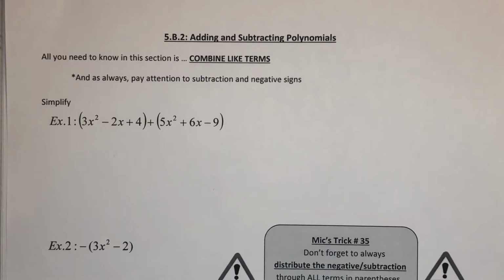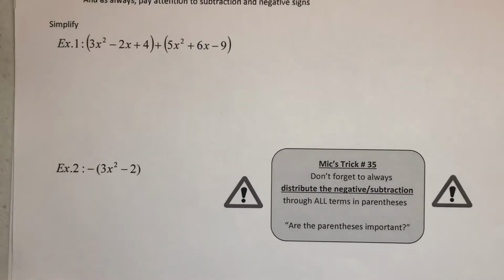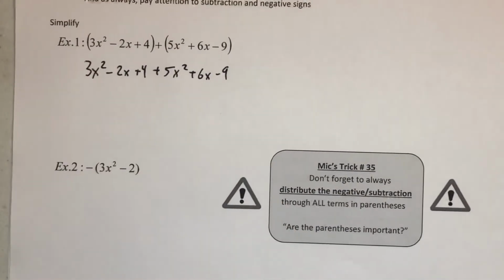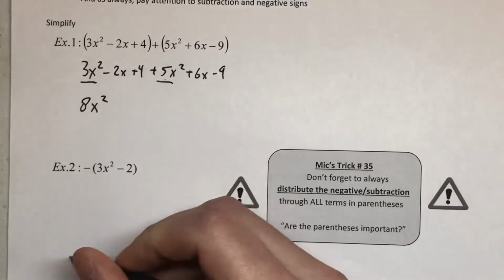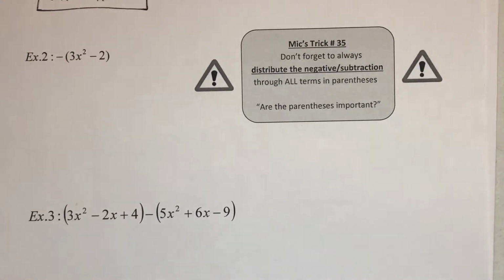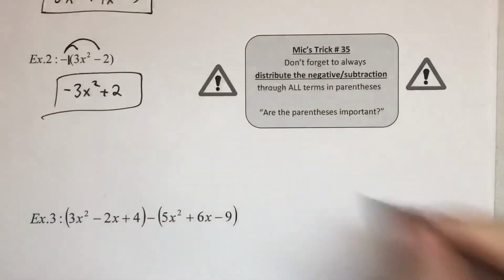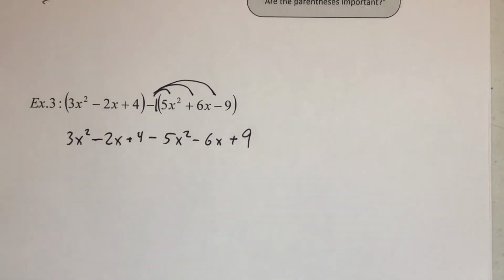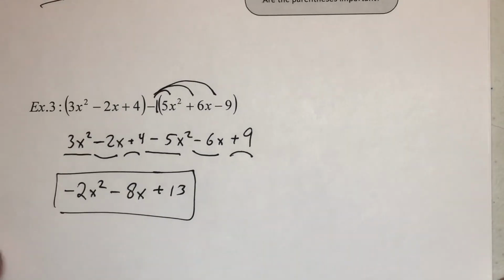MATH 094 - 5.B.2 - Adding and Subtracting Polynomials